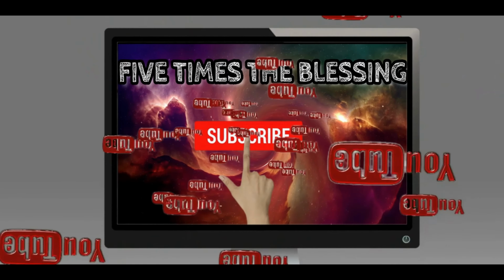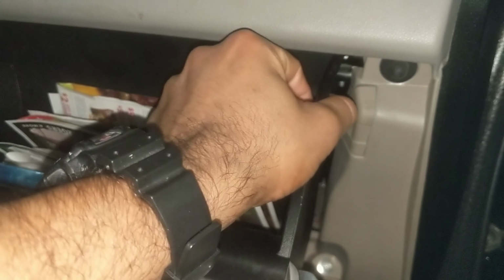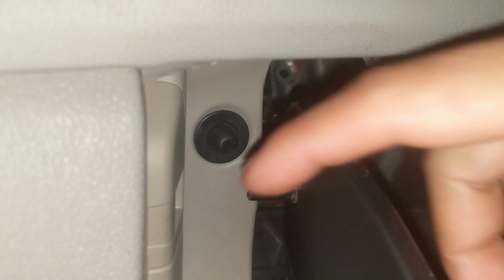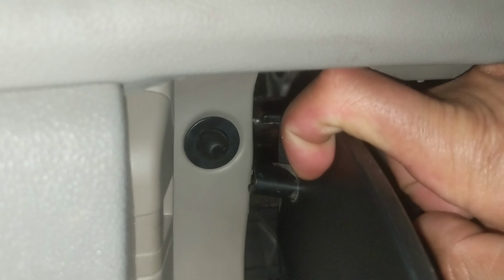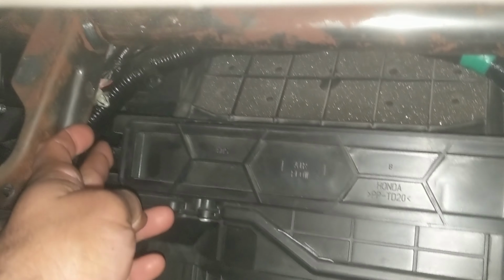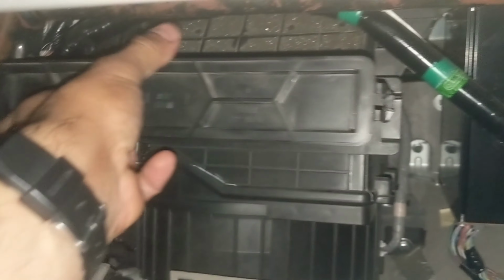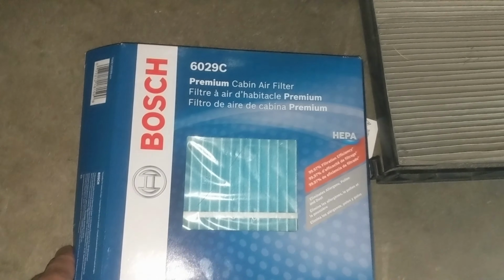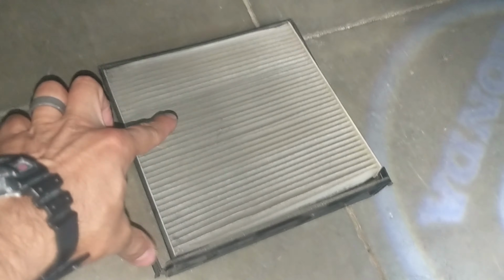HOW TO REPLACE/CHANGE CABIN AIR FILTER FOR 2011-2017 HONDA ODYSSEY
REPLACING YOUR HONDA ODYSSEY CABIN AIR FILTER HAS NEVER BEEN SO EASY. DO NOT TAKE YOU VEHICLE TO THE DEALER SO THEY CAN CHARGE YOU AN OUTRAGEOUS PRICE. DO YOUR OWN CAR SERVICE AND SAVE MONEY. THE CABIN AIR FILTER  COST ABOUT $8-$20 DOLLARS. THIS WILL WORK FOR THE 2011 HONDA ODYSSEY, THE 2012 HONDA ODYSSEY, 2013 HONDA ODYSSEY, 2014 HONDA ODYSSEY, 2015 HONDA ODYSSEY, 2016 HONDA ODYSSEY, 2017 HONDA ODYSSEY. HOPE THIS VIDEO HELPS.